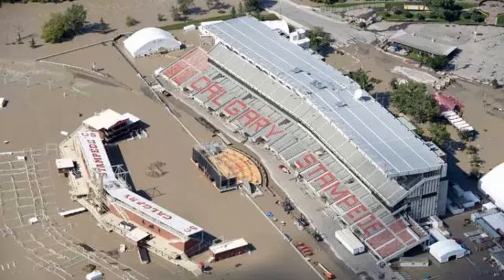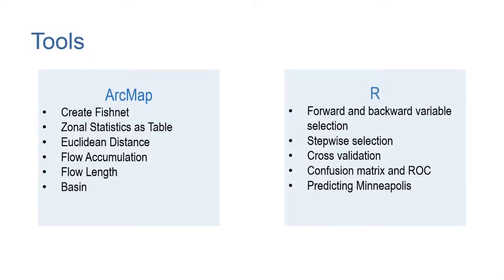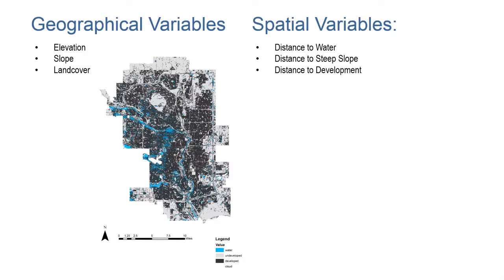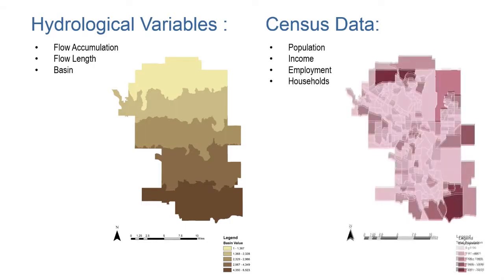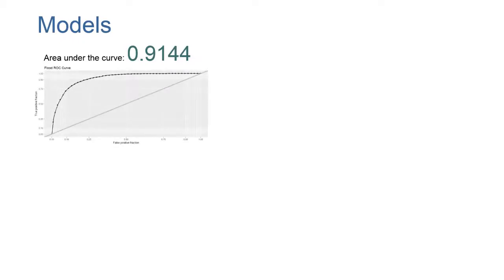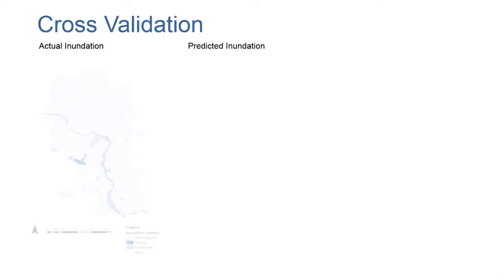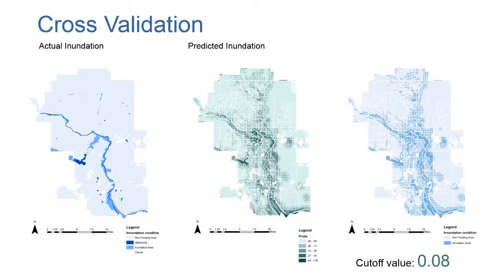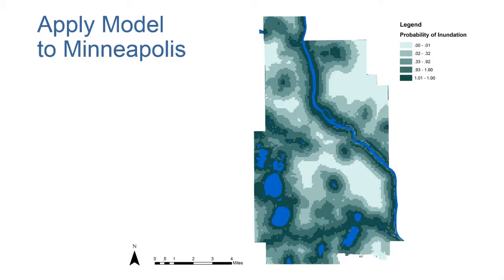Evan Xiao 675 Midterm Project